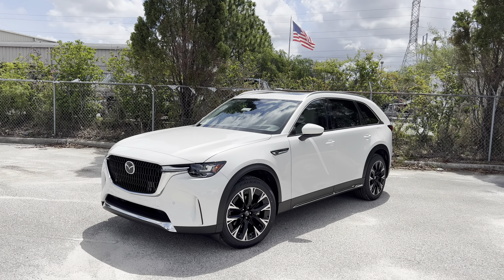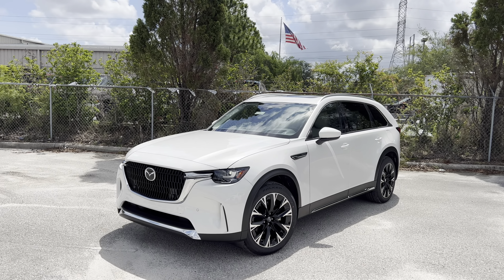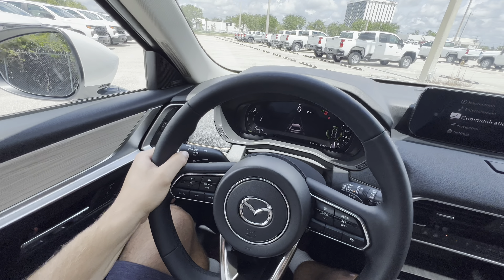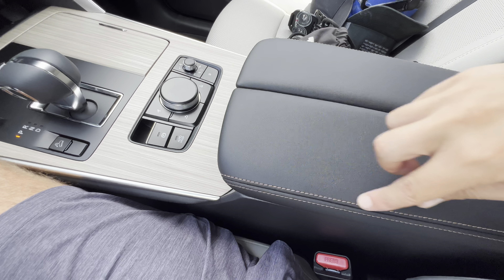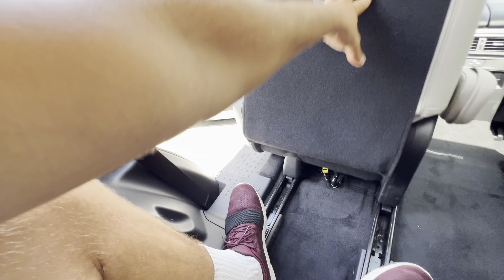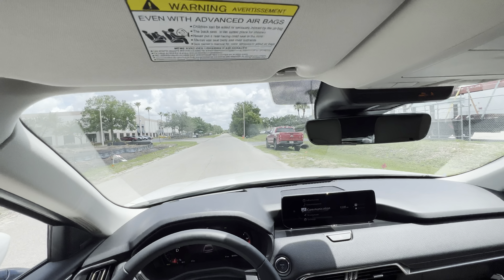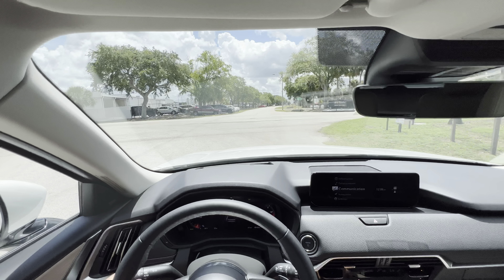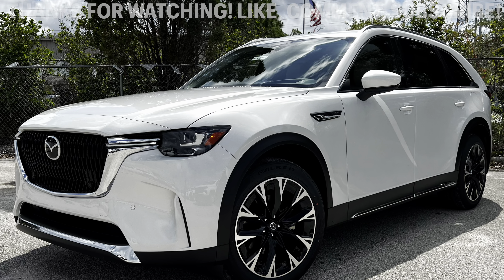2024 Mazda CX-90 PHEV Premium: TEST DRIVE+FULL REVIEW